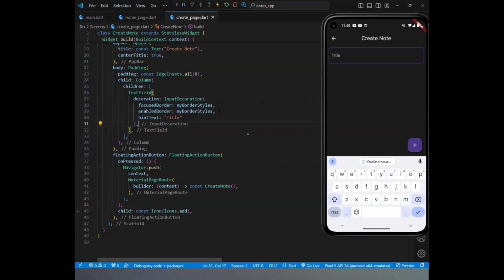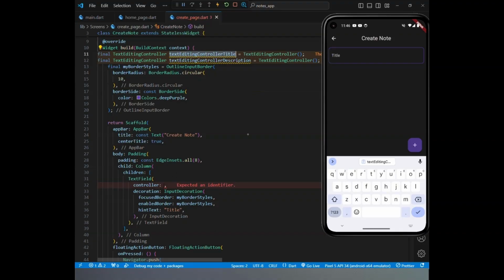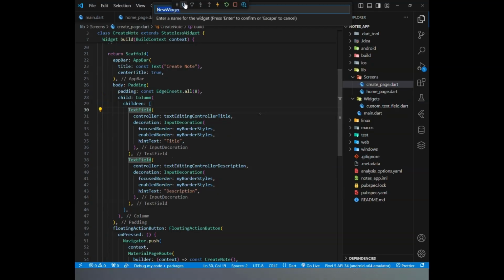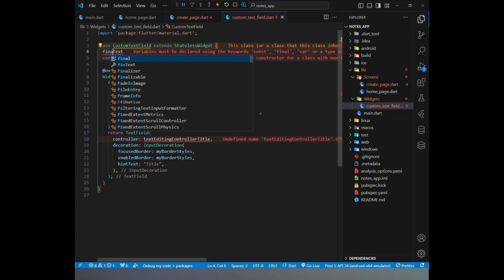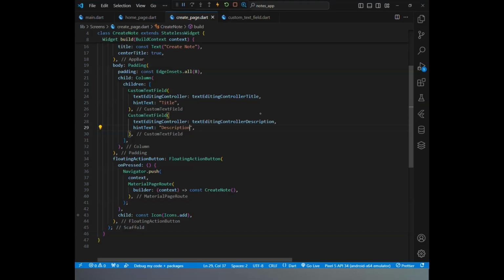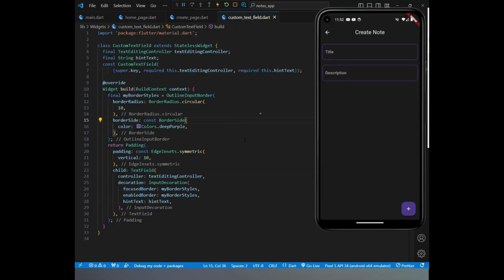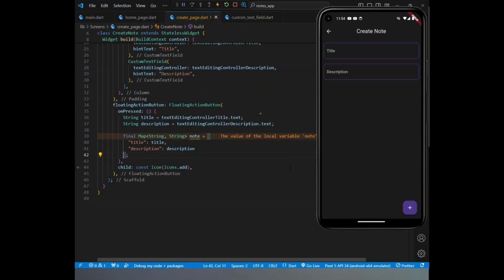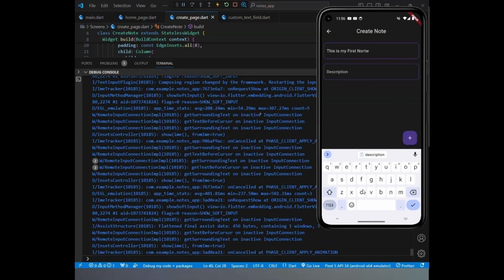Flutter Notes App 📝 Part 2 | Flutter Tutorial | App Development Tutorials - Flutter #47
Welcome to Part 2 of the Flutter Notes App Tutorial Series! In this second part of our Flutter Notes App series, we’ll dive deeper into the app’s functionality by building the Create Notes screen. You'll learn how to design a smooth writing experience with a custom TextField and effectively manage user input using TextEditingController.

If you enjoyed setting up the UI and dark theme in Part 1, get ready to take your app one step closer to being fully functional!

🚀 What You'll Learn:

- Designing the Create Note screen UI with a clean and modern look.
- Building a custom-styled TextField that enhances the writing experience.
- Using TextEditingController to manage and retrieve text input.
- Structuring your widgets for better UI/UX and code clarity.

🔧 Who Is This For:

Perfect for Flutter beginners and intermediate devs looking to enhance their UI-building skills and learn about handling user input effectively in Flutter apps.

🎓 Chapters:

- Create Notes Screen – Design the layout for writing new notes.
- Custom TextField – Build a reusable and styled input widget.
- TextEditingController – Learn how to control and access text input data.

Let’s keep building something awesome with Flutter! 🚀📱